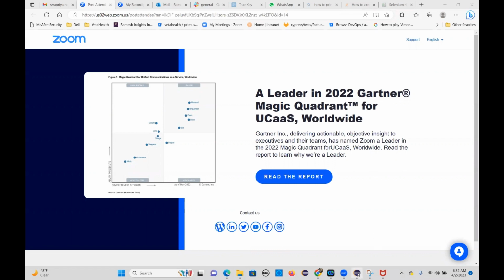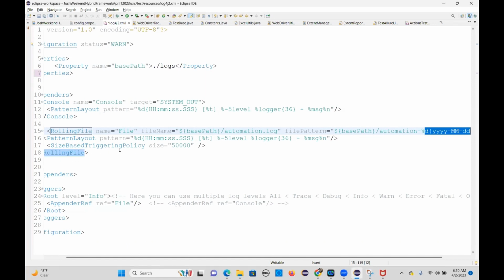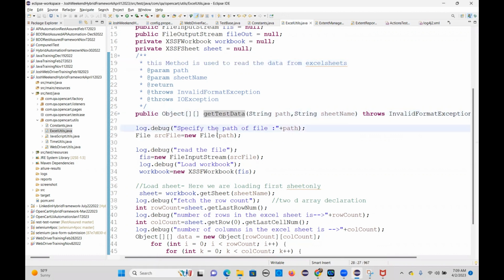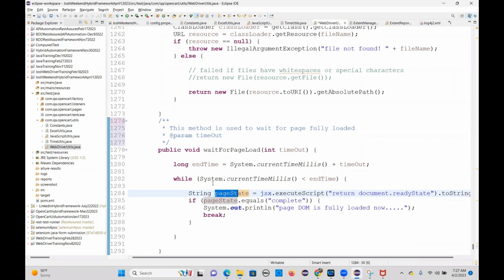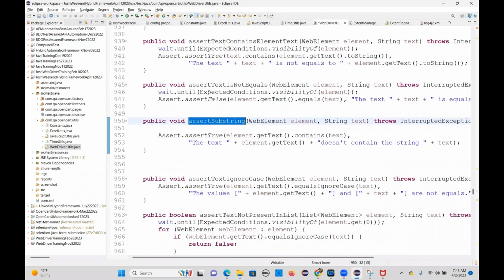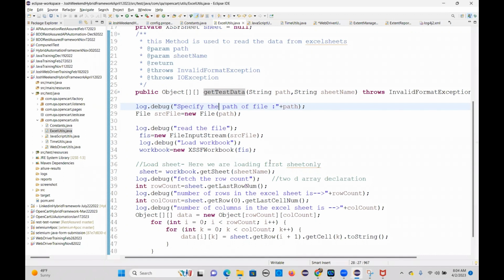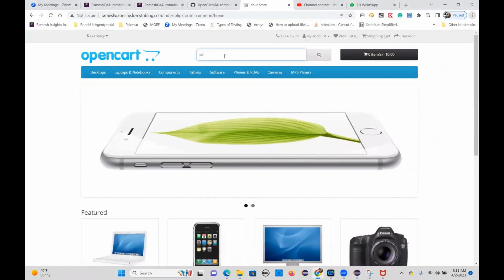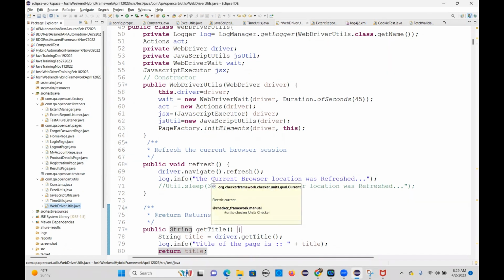HybridFrameowrk Design Part3 April2 2023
This video explains extent reports
utilities classes -ExcelUtils
JavascriptUtils
WebdriverUtils
TimeUtils